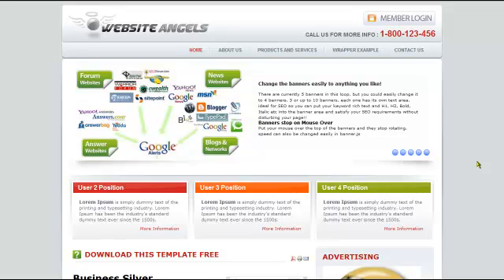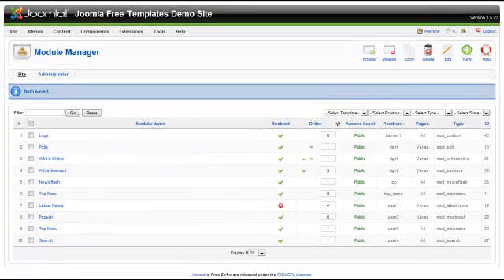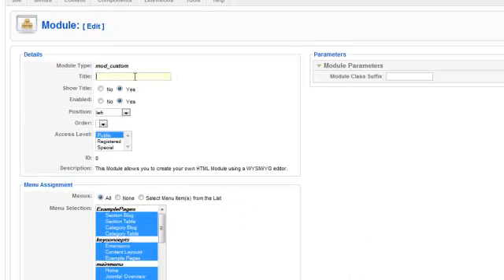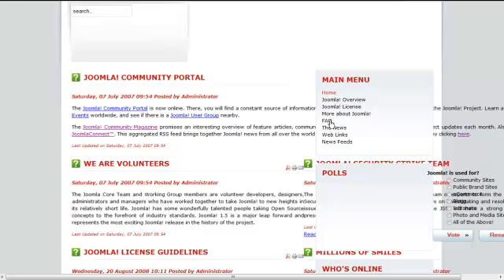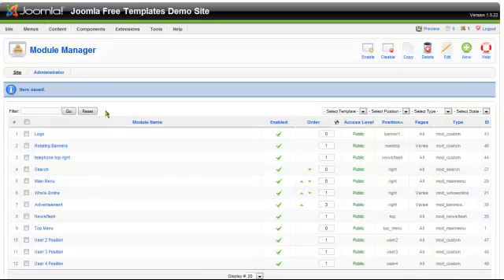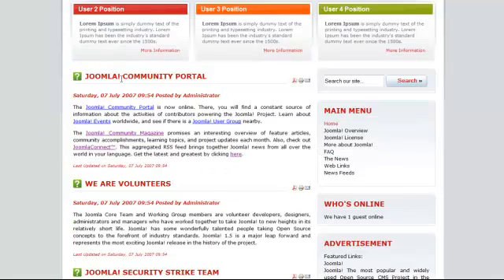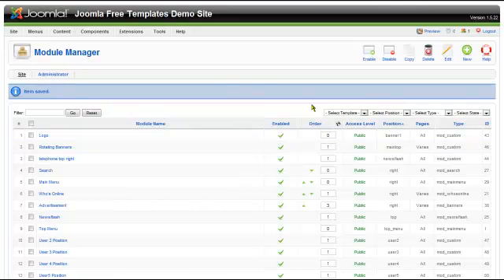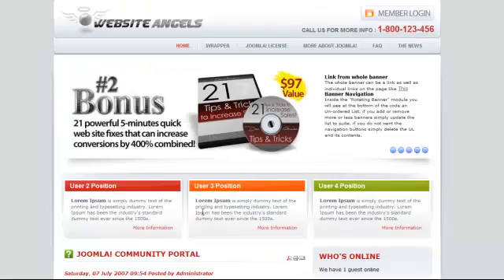Joomla Free Templates - Business Silver Template Setup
are pleased to offer this free premium joomla template be sure to visit and download, free support available